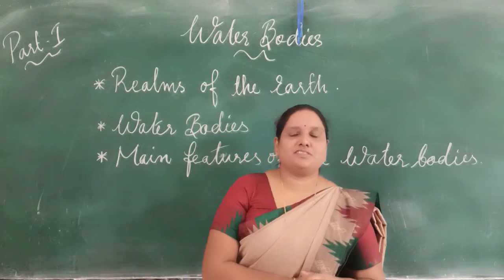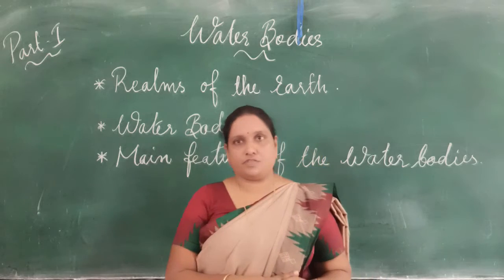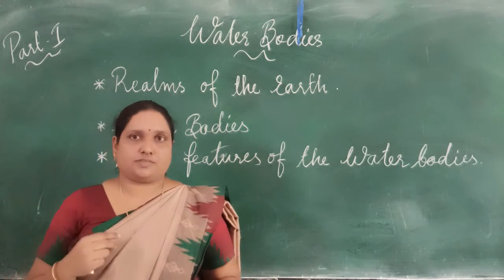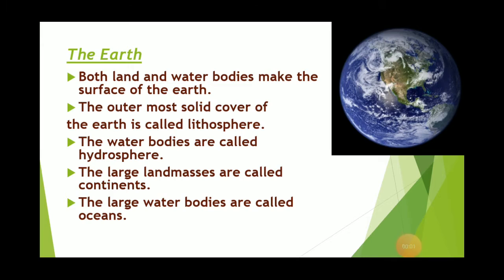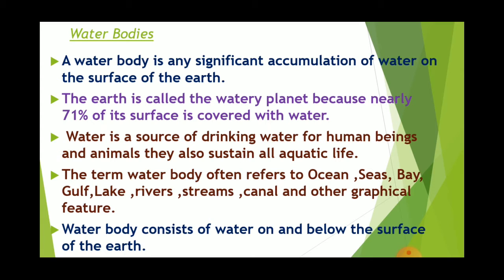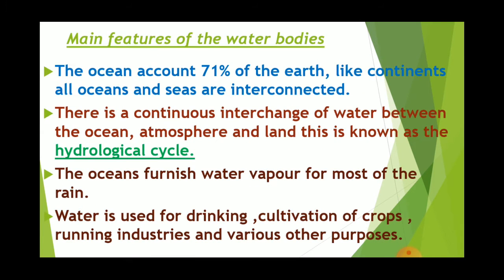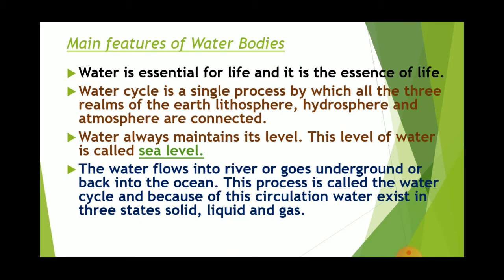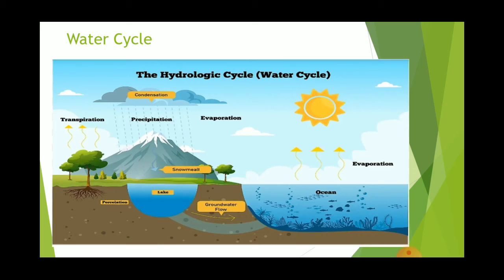ICSE GEOGRAPHY CLASS VI CHAPTER 3 WATER BODIES PART 1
Realms of the earth
Water Bodies
Features of Water Bodies